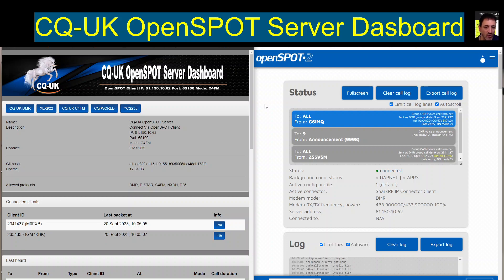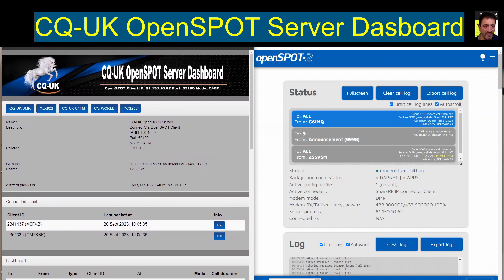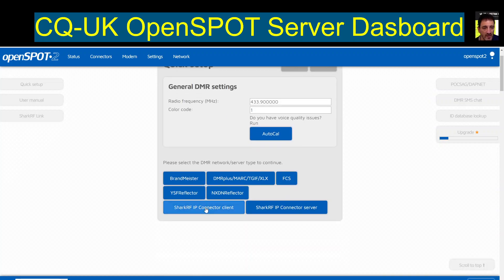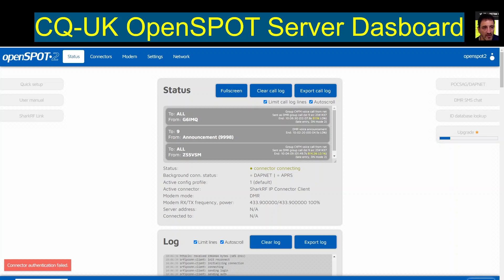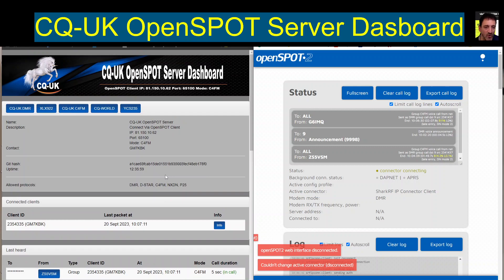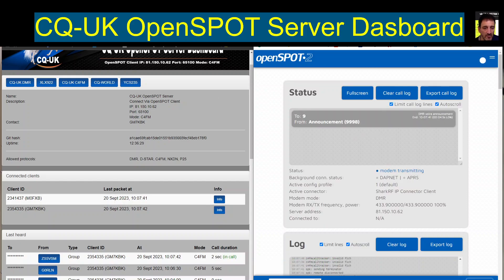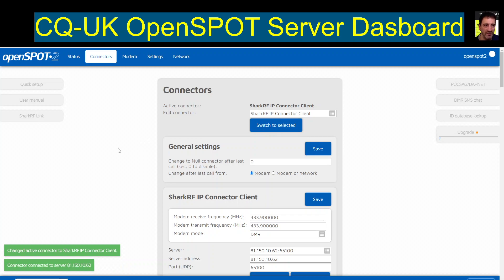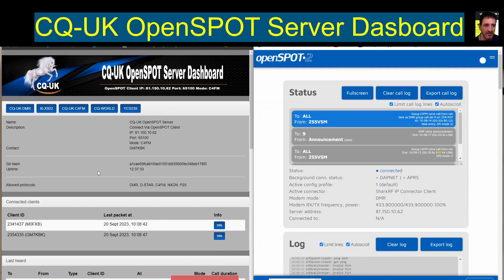CQ-UK OpenSPOT Server Dasboard IP: 81.150.10.62 (Port: 65100)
CQ-UK OpenSPOT Server Dasboard
CQ-UK OpenSPOT Server
Description:Connect Via OpenSPOT Client
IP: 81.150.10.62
Port: 65100
Mode: C4FM